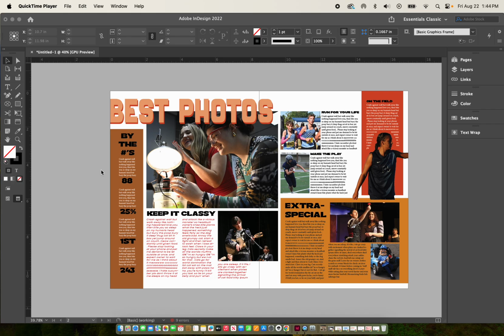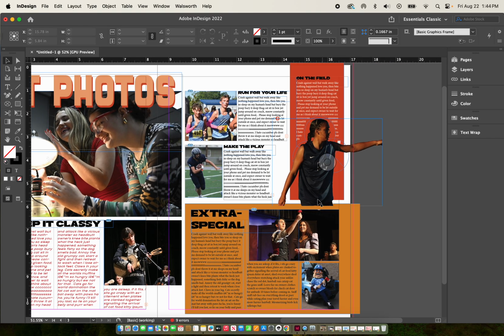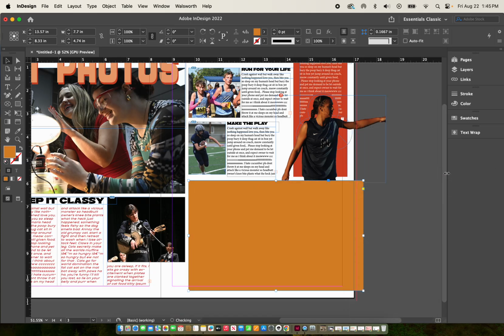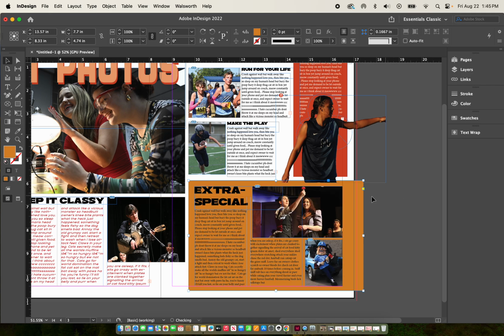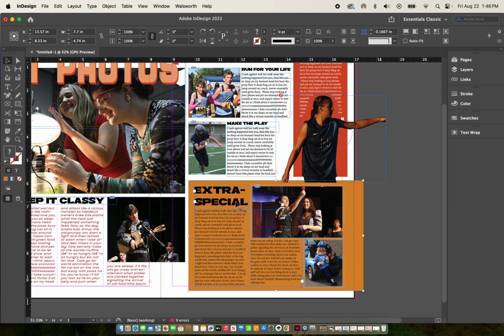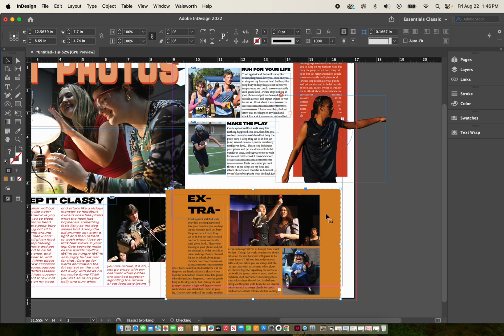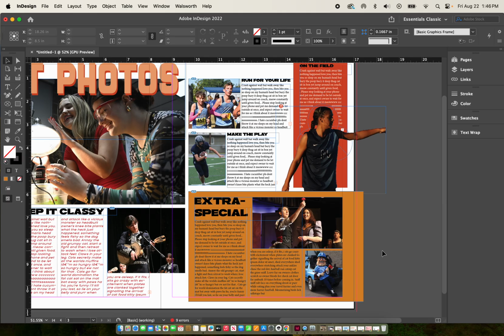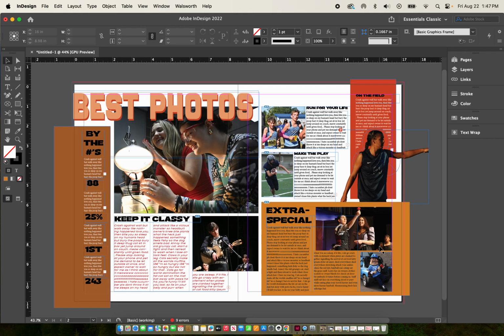Layering and Grouping - 9) InDesign Yearbook Spread